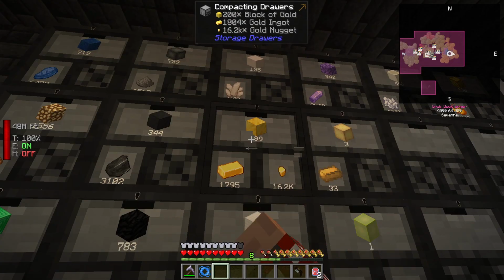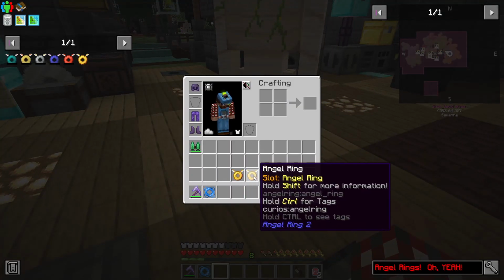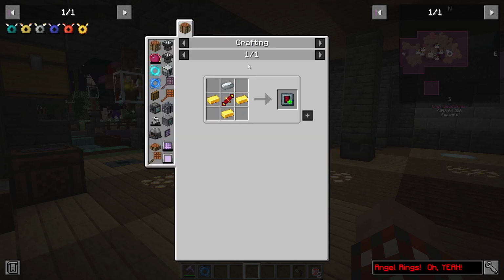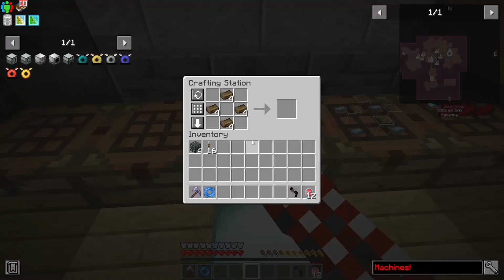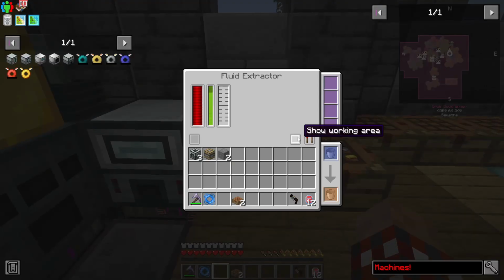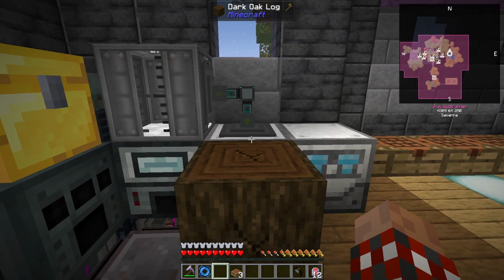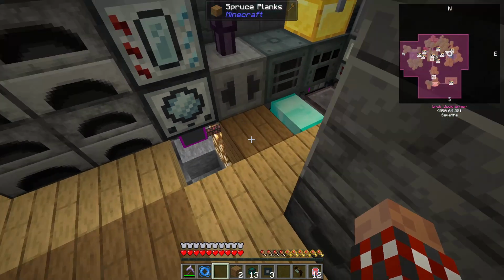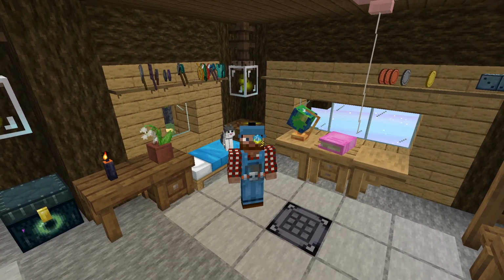OSR #10 -Three Angels and Grok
Old Jacob Marley's ghost visited me last night and told me I would be visited by three angels today.  Which would have been a much better setup if this were Chrismas time and a retelling of "A Christmas Carol."  But it's not either thing.  But there are three angels in this video!

Help out a new YouTuber doing a play through of Ozone Skyblock Reborn!  Visit Fractured Flask and watch his videos.

2) Read the rules, agree to the rules, live the rules, LOVE the rules!
3) Look for the #???-must-know channel for the modpack you want to join (there may be multiple servers open) to find the IP and version of the modpack
4) Say "Howdy" in the #???-server-related-chat to the others playing on that modpack
5) It's just that easy!